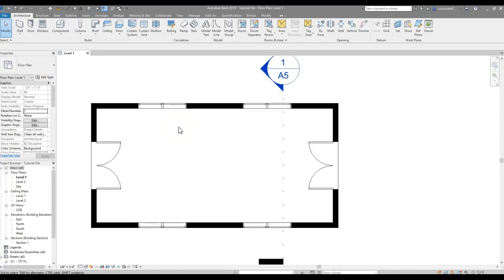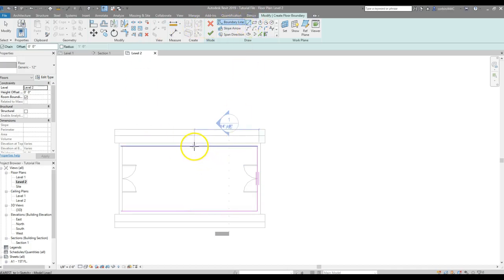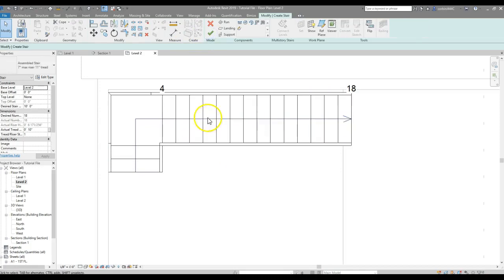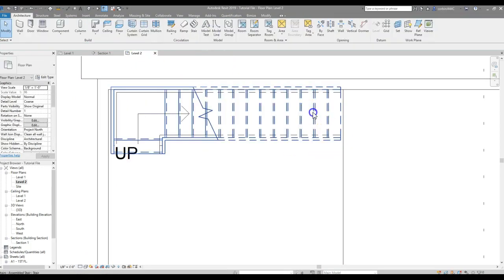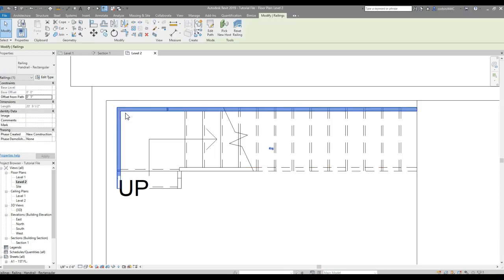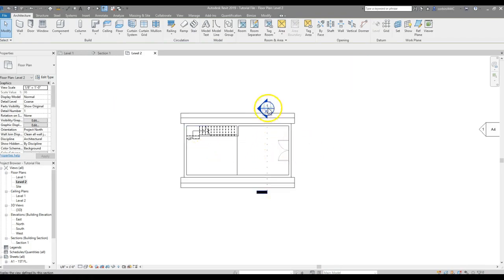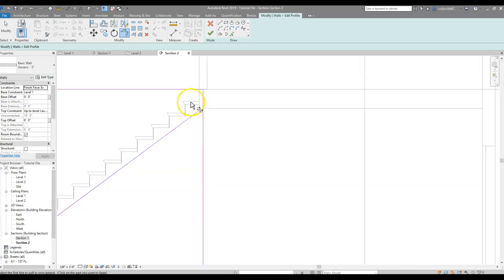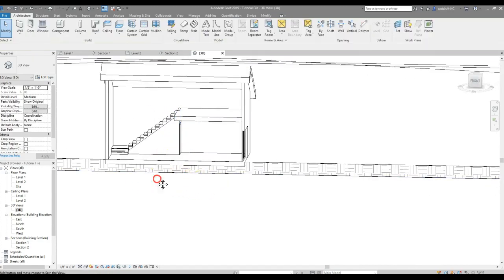Revit Tutorial - Adding a stair and adding a wall under the